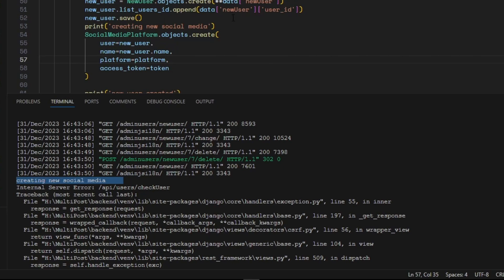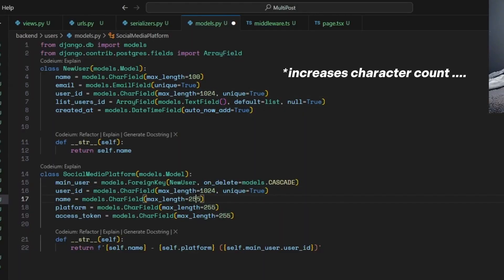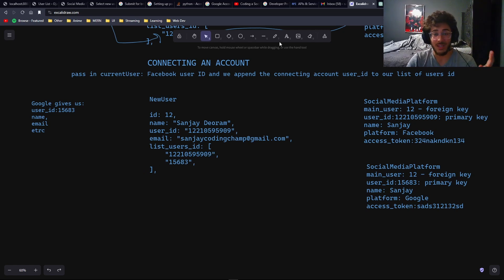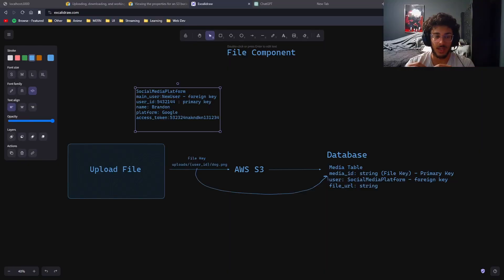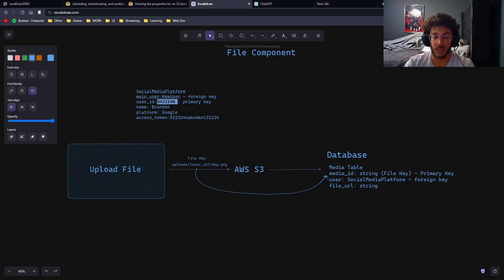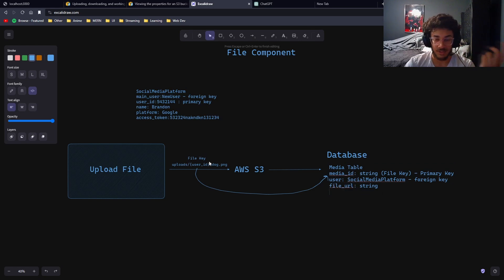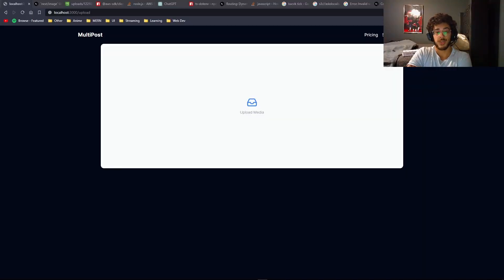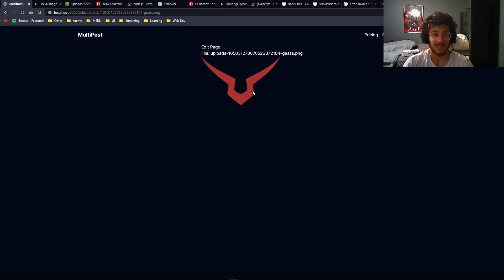Coding a Social Media Scheduler with Next JS & Django [ Part 2 ]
Using Next.js, Django, AWS, Tailwind, Next Auth, and PostgreSQL, we started to create a social media scheduler just like Hootsuite. Didn't want to pay $95 per month for that so I decided to code it myself. In this part of the video we connected multiple accounts using next-auth to an extent. We also added different social media platforms such as Facebook & Google. Still have to implement Instagram, Twitter, Linkedin and more. If anyone wants a certain code I could upload it to my github for everyone to view.

Technology used in this video
API: Facebook API, Instagram API, Twitter API
Authentication: OAuth 2.0
Data: JSON parsing and requests/responses
Backend: Typescript, Django, Python, PostgreSQL, Next Auth
Front end: HTML, CSS, Javascript, Next.js, React.js, Tailwind CSS, Shadcn